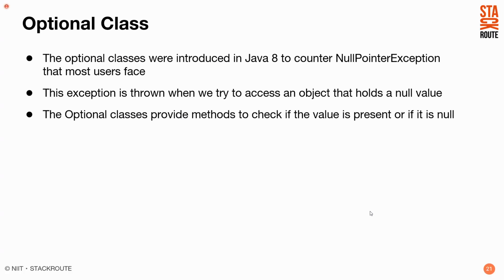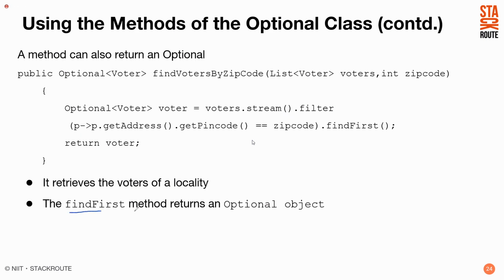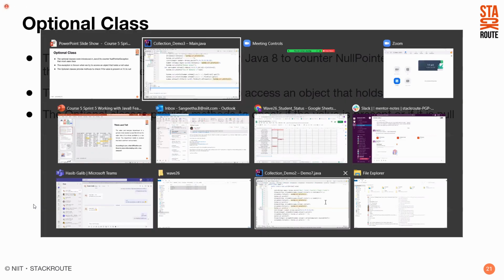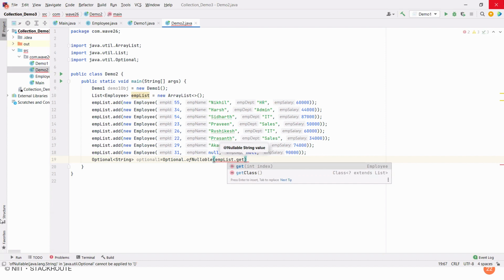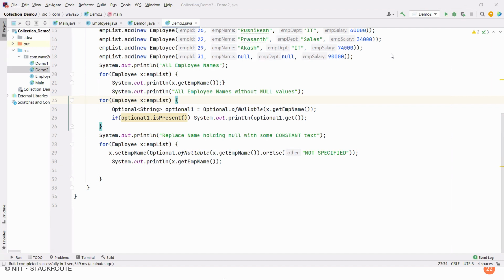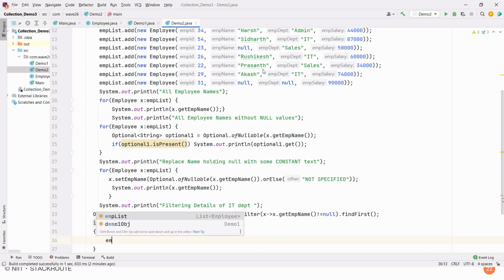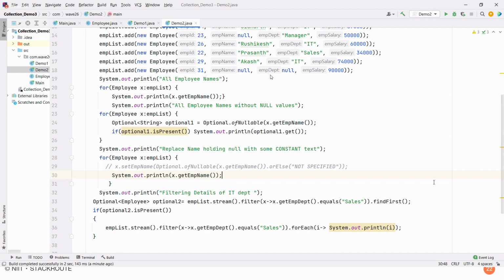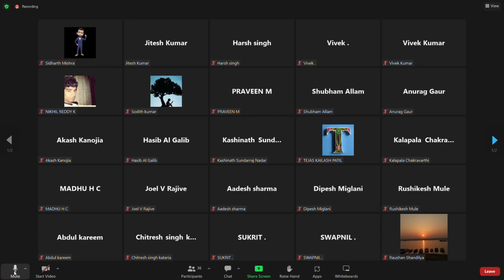06 02 Concept 02